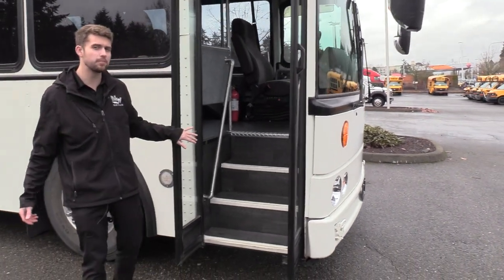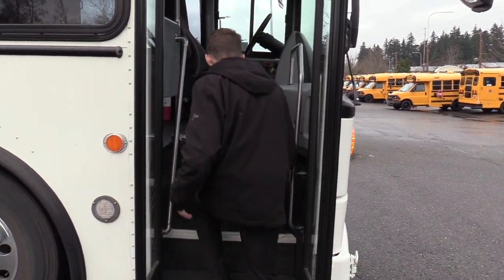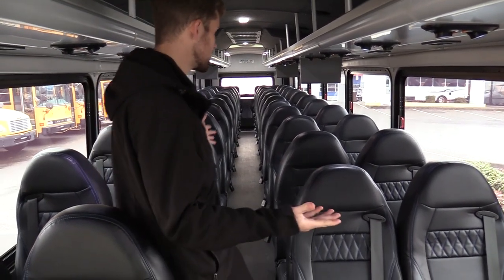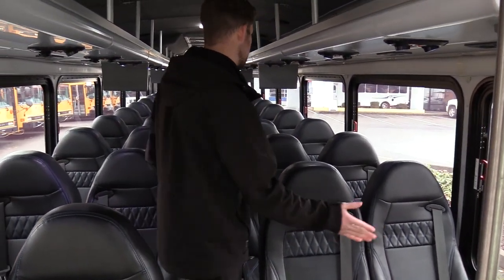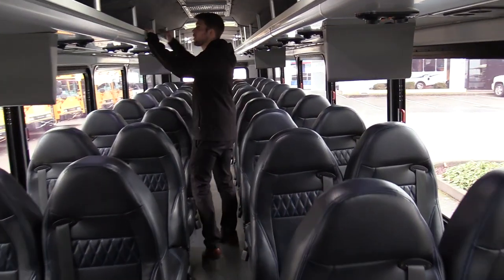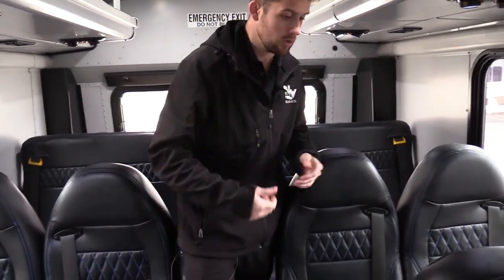2019 Thomas HDX 48 Passenger Commercial Bus - B46068